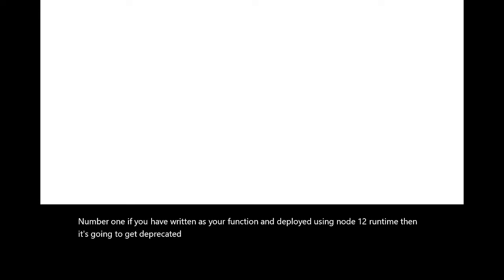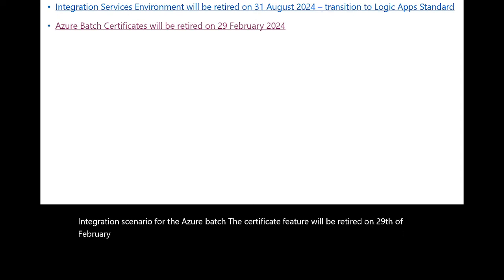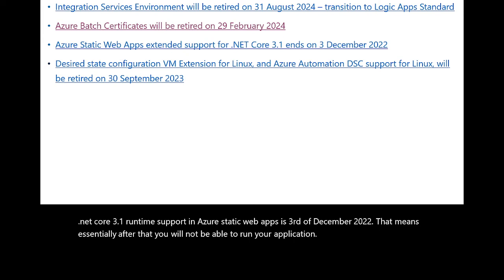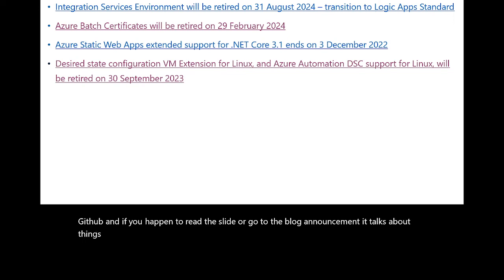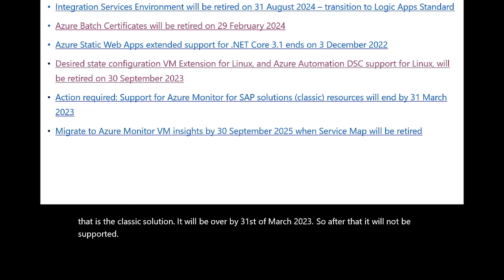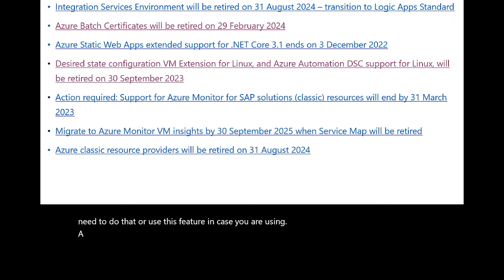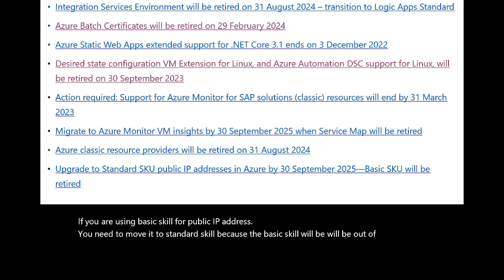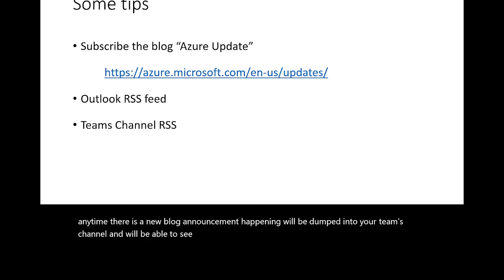Azure Update - Retirement Announcements [October 2022]